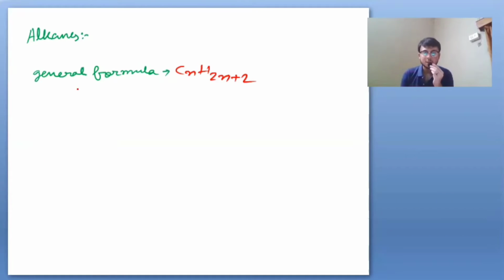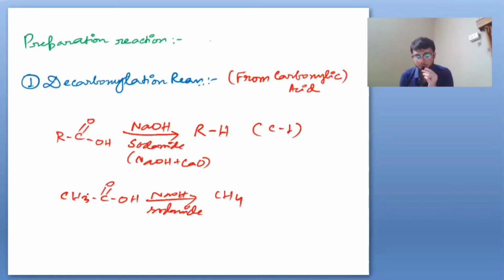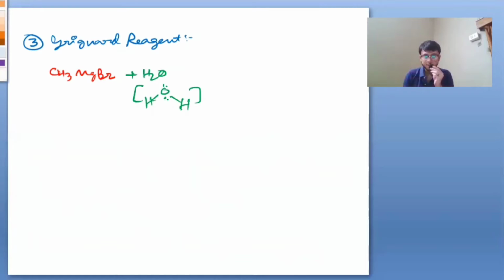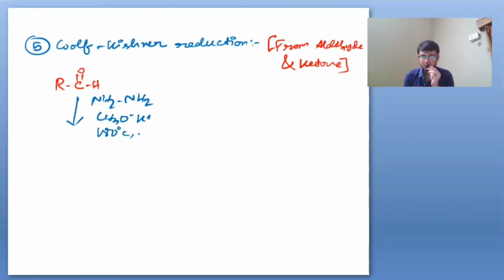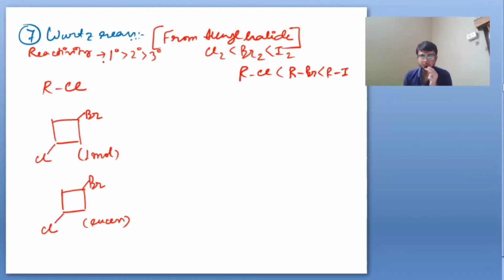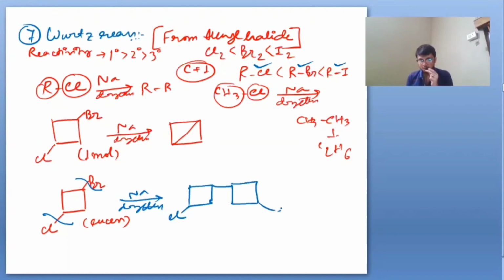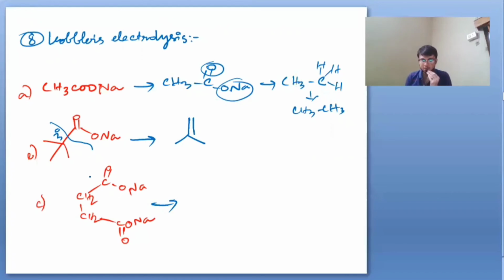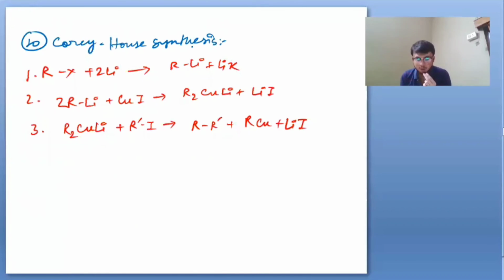Alkanes/organic chemistry/class-XI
this video contains everything about alkanes